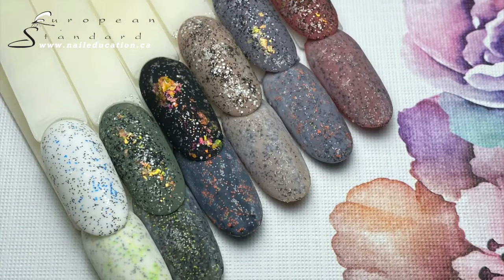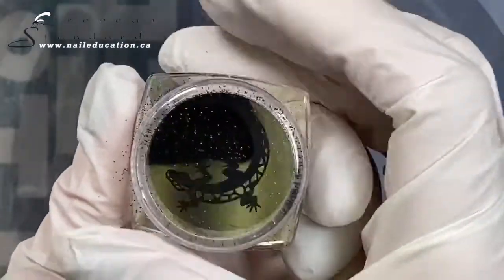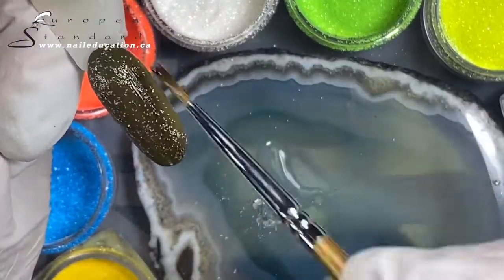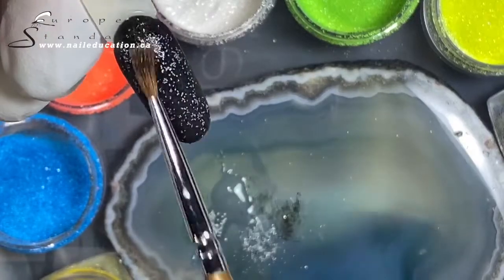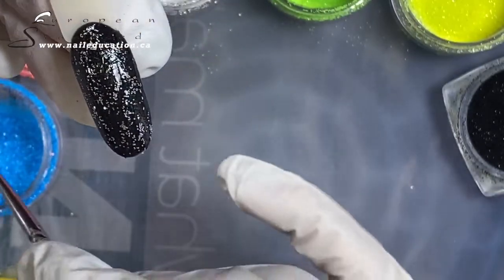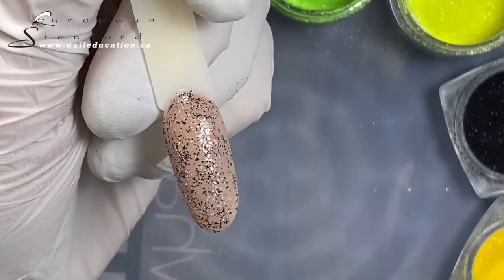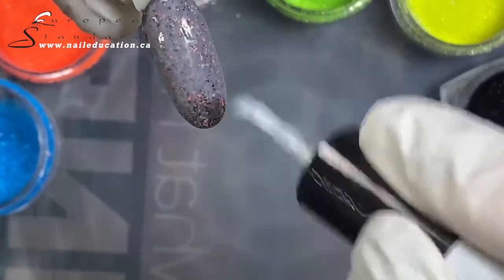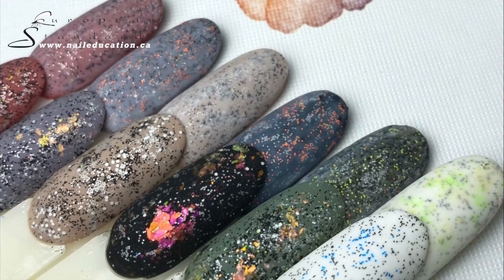Granite Nail Art Technique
In this video Olga demonstrates so called 'Granite Nails' Technique. Nail Art Technique that makes your nails Stone, Marble or Granite effect.